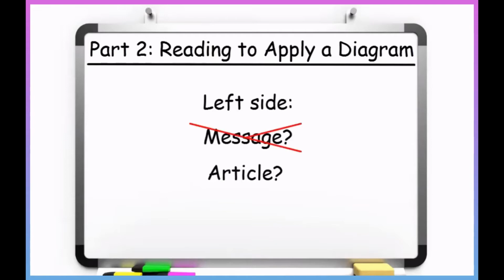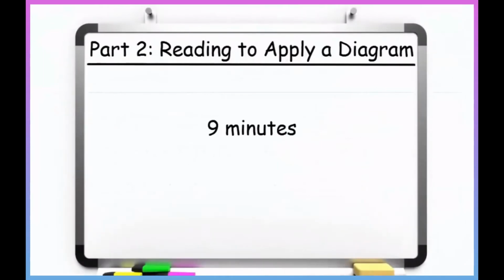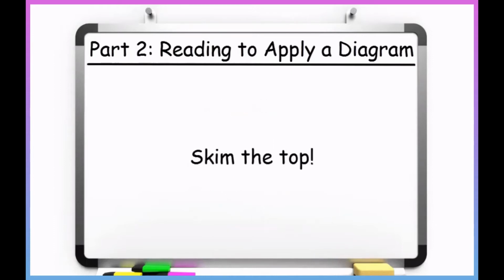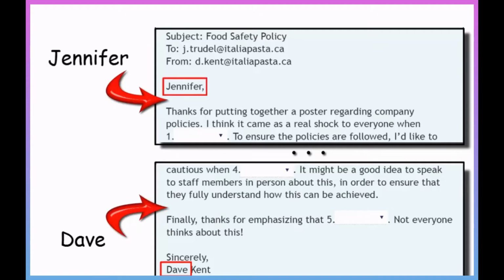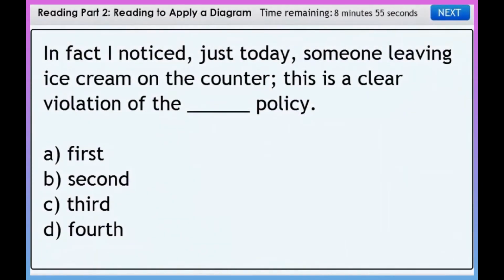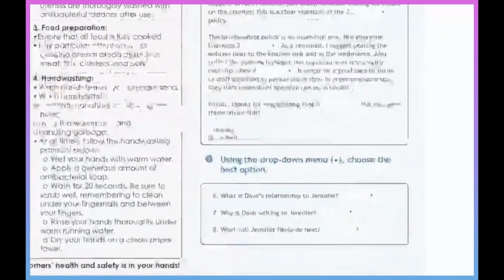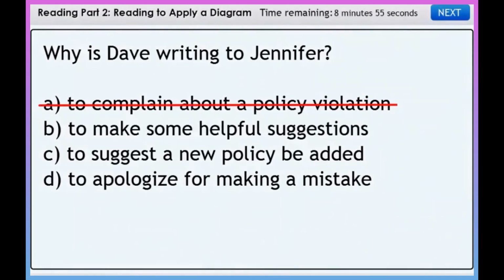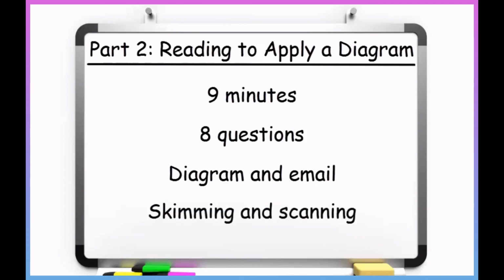Reading Strategies Part 2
CELPIP Reading